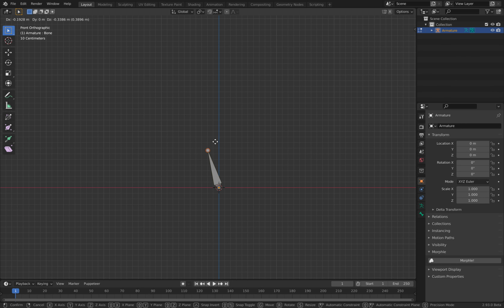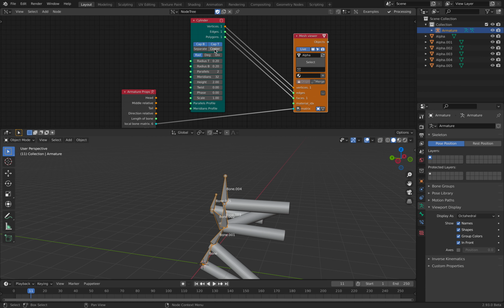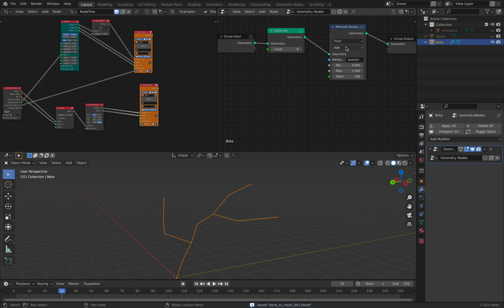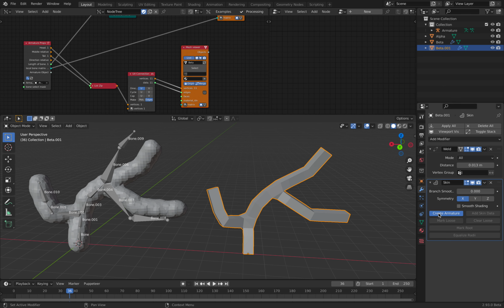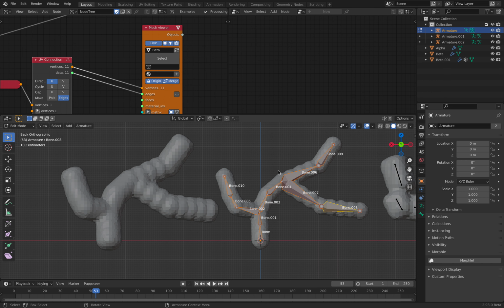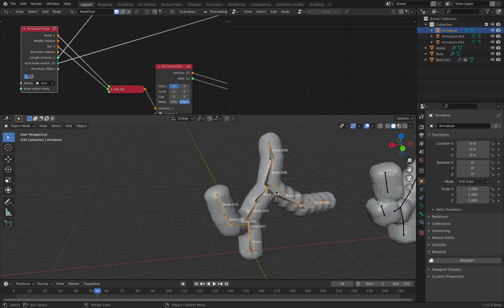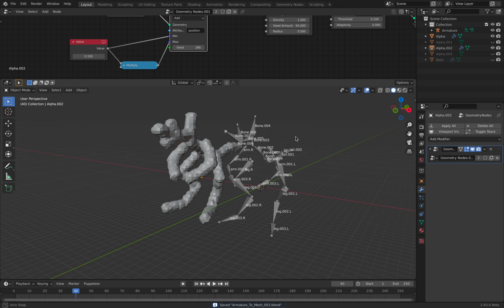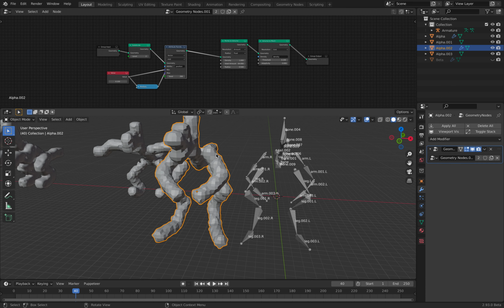LIVENODING Armature to Mesh Using SV and Geometry Nodes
In this video, I am trying to explain 2 methods of translating ARMATURE Edit Bones into Mesh using SV and Geometry Nodes.

SV node provides a handy Armature node that reads the base bone armature which can be translated into matrix bone or polygon edge.

So with this in mind, we can simply use the output from SV nodes into Geometry Nodes.

I kind of wish SV also has Pose Bones reader, but I guess we can keep this limitation in mind.